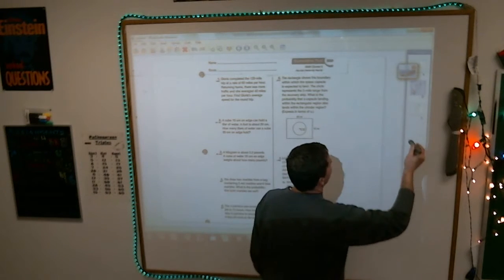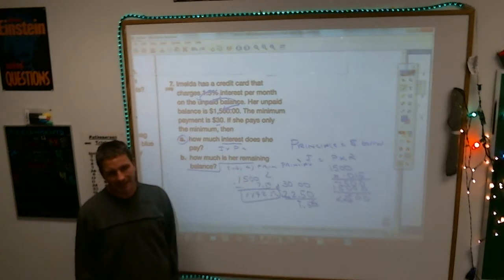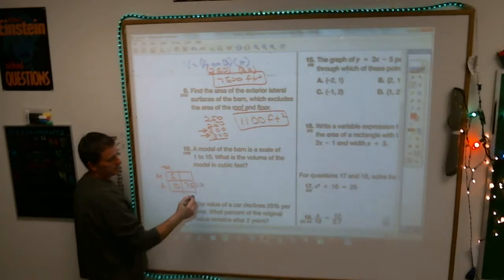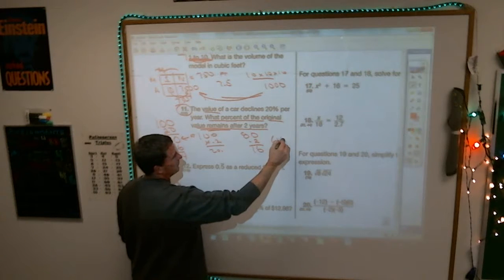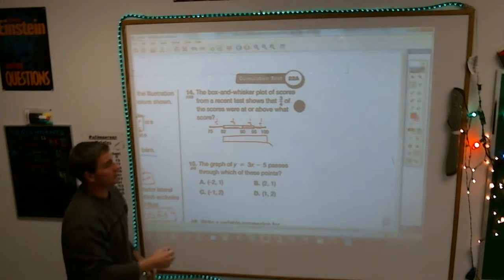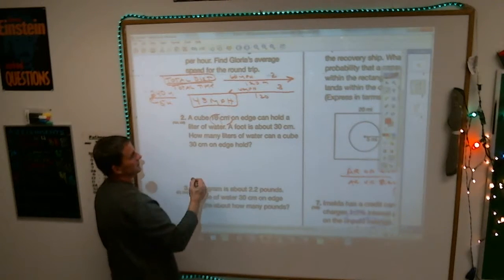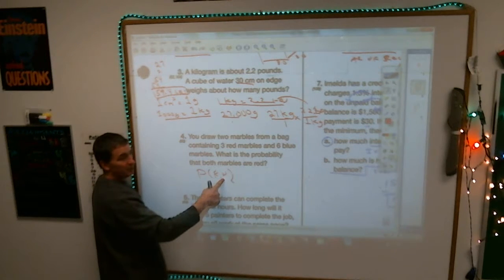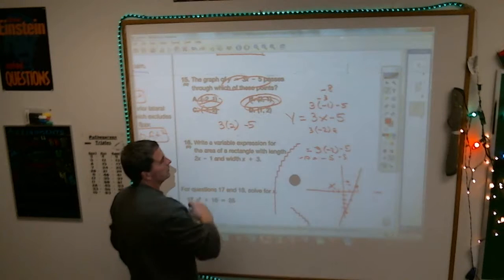8th Pretest 22A